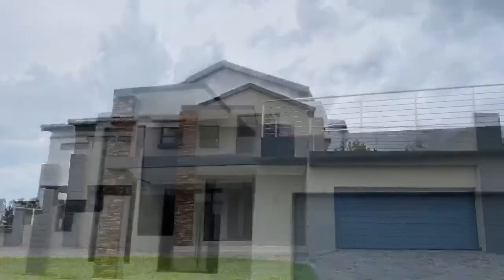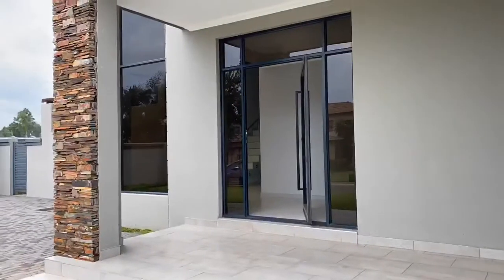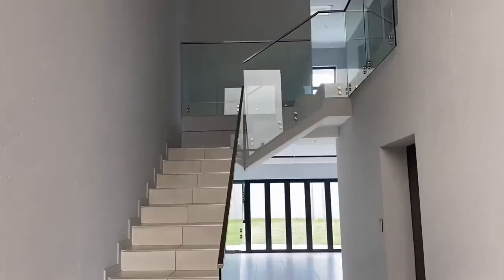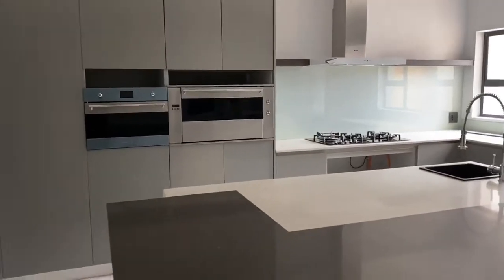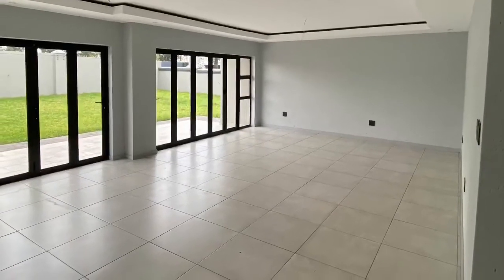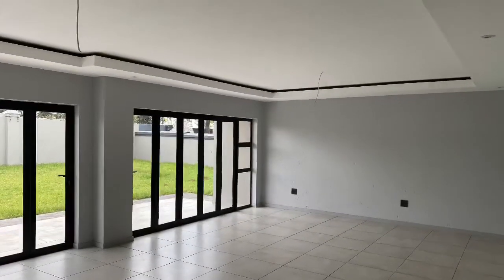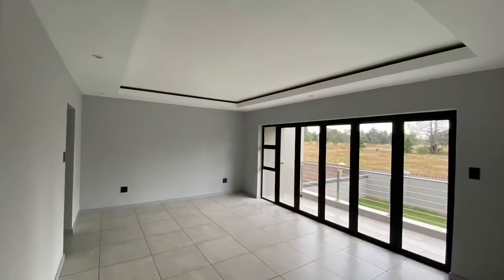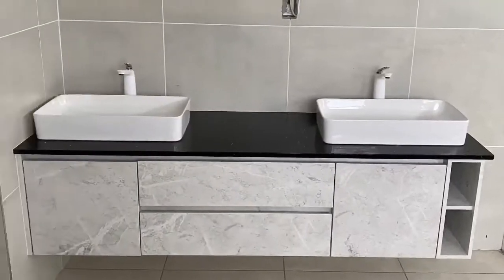HELDERWYK ESTATE STUNNING NEW HOME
HELDERWYK ESTATE. Brand new home just completed situated within Helderwyk Estate. Stunning kitchen. 5 bedroom main bedroom on suite with jacuzzi bath. 2 bathrooms. Guest toilet. Lounge, dining room with a scullery. Three walk on balconies upstairs. Servants quarters. Bar area. Double garage. House size 365m2. Large stand 904m2. All costs included. R 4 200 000. Call Maria to view on 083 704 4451 or office 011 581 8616

This free standing home lies within the sought after Helderwyk Estate which boasts state of the art security control. Boundary camera monitoring. Helderwyk has a Curro Pre-primary, primary and high school within the estate. Safe and secure for your children. Full estate gym with clubhouse for functions. Natural wetland with game. Secure running and cycling within the estate. Aerobics, ballroom, floodlit tennis courts. 24 hour dedicated patrolling vehicles with armed response. Situated 4km from the Regional Carnival Mall and 1km from Carnival City Casino. Easy access to all major highways. Helderwyk Estate must be seen to appreciate what all the estate offers. @ Helderwyk Estate